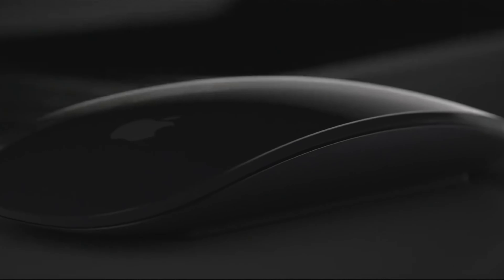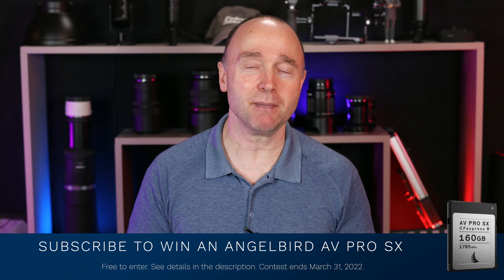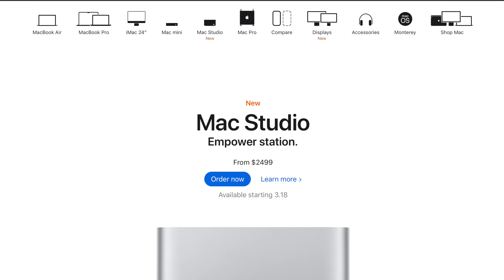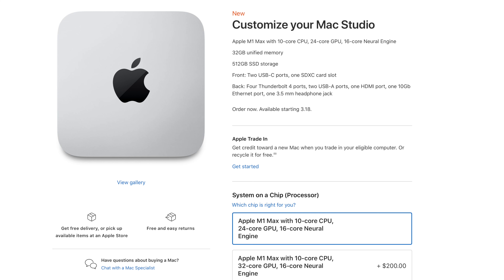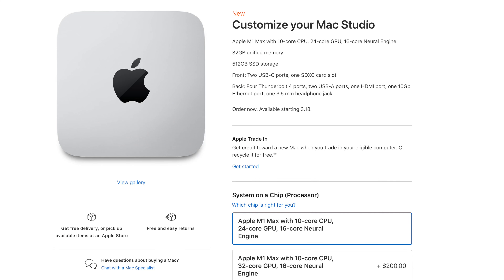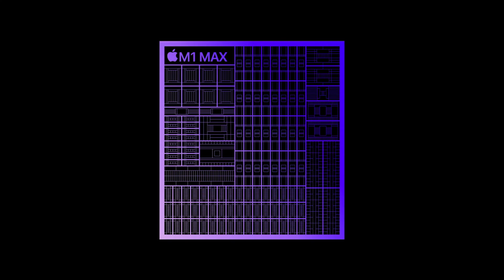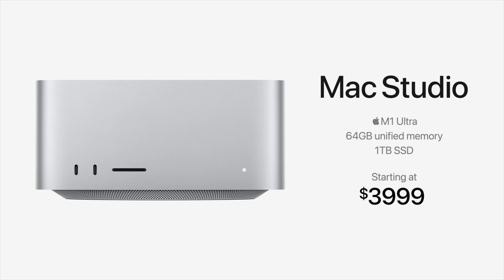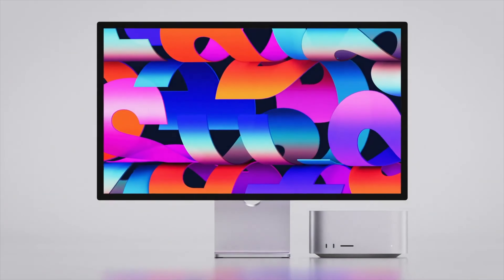Apple Kills the iMac With this Epic Desktop!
👍                   Gear Used to make This Video                         👍

👍 Need a 60 minute consultation  👍

R7 images courtesy of Digital Camera World and TechRadar

0:00 Start
0:07 Mac Studio
1:54 Pricing
3:42 Is the M1 Max Mac Perfect?
7:11 Mac Studio Monitor
9:08 Why the Studio Monitor is a good deal
12:37 SSD and RAM

Contest
NO PURCHASE NECESSARY TO ENTER. Must be 18 years or older and have a valid mailing address somewhere on Earth. Void where prohibited. This promotion is in no way sponsored, endorsed or administered by, sanctioned, or associated with YouTube. Winner announced at the first of March. Prizes have been provided by Angelbird. There are no fees, but you may be charged import fees or customs charges for countries outside of Canada. Contest ends March 31, 2022. The winner will be selected by April 7, 2022. If the prize is not claimed by May 1, 2022, but shall be forfeited.
Subscribe for one entry; subscribe and become a bronze member and get 6 entries; subscribe and become a silver member and get 11 entries; subscribe and become a gold member and get 21 entries.